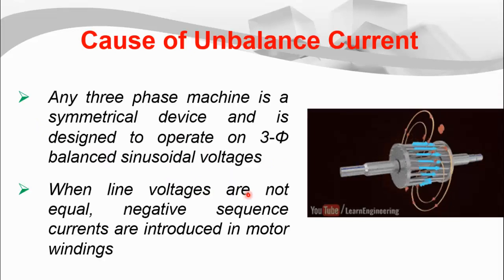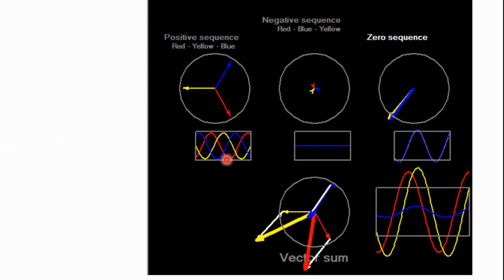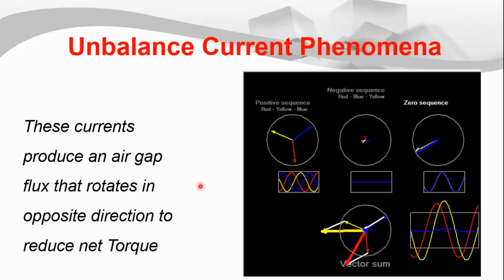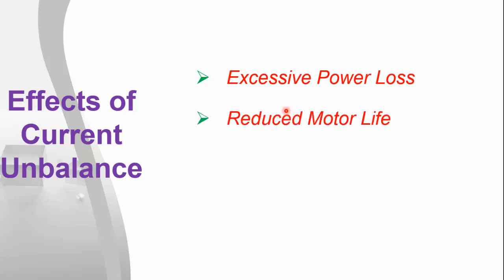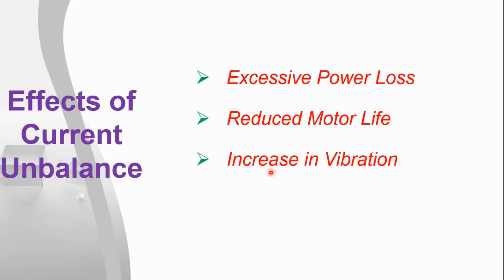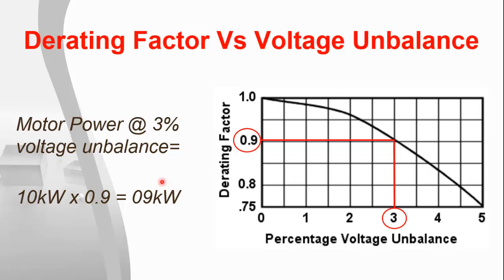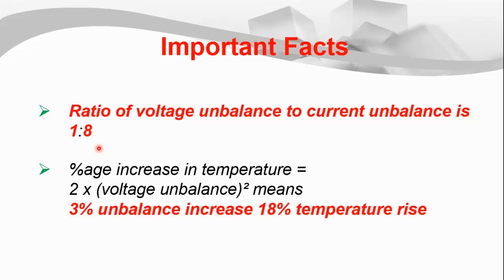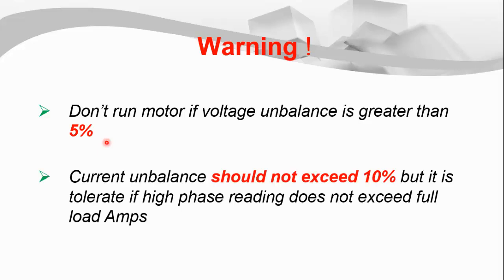Unbalance Current in Motors | Unbalance Voltage | Effects and Causes of Unbalance Current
Unbalance Current in Motors | Unbalance Voltage | Cause of Unbalance Current is the very important and serious problem specially in 3 phase motors. In this video I have explained what causes unbalance current in 3 phase motor, what are the effects of unbalance voltage and unbalance current and at the end of the video I have shown the relation between motor temperature and voltage unbalance, derating factor vs voltage unbalance.